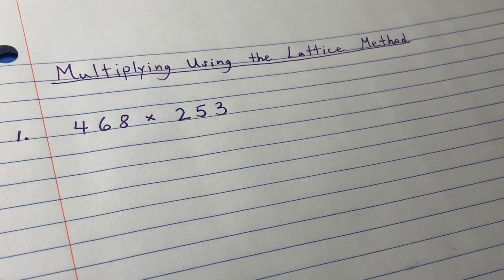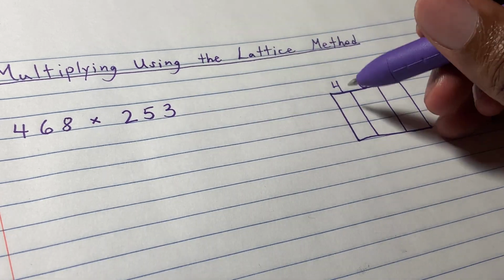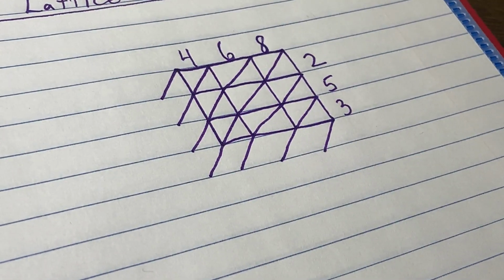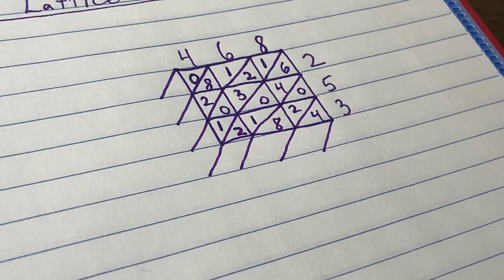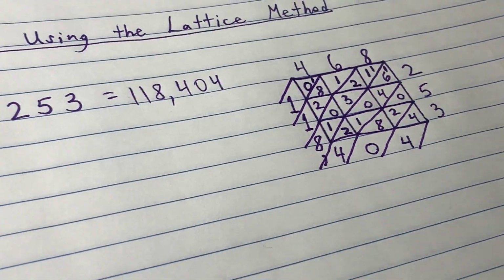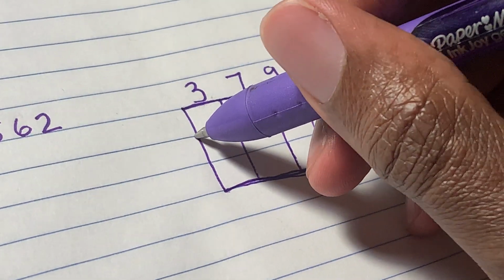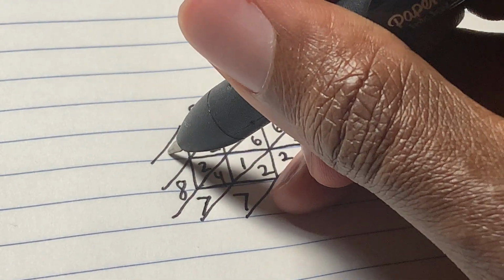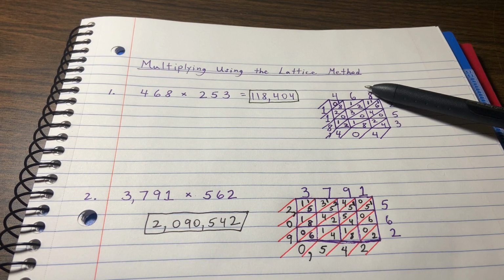How to Multiply Using the Lattice Method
In this video, I will demonstrate step-by-step how to use the Lattice Method to multiply whole numbers and decimal numbers.